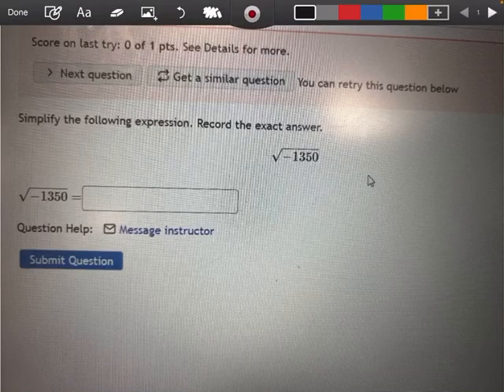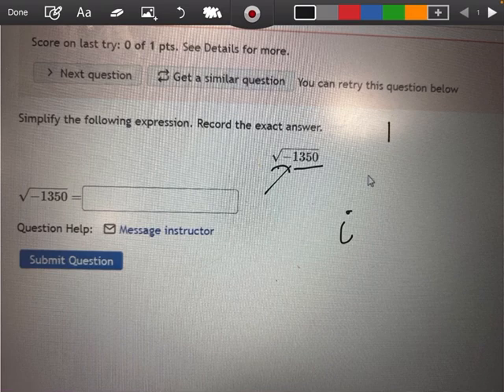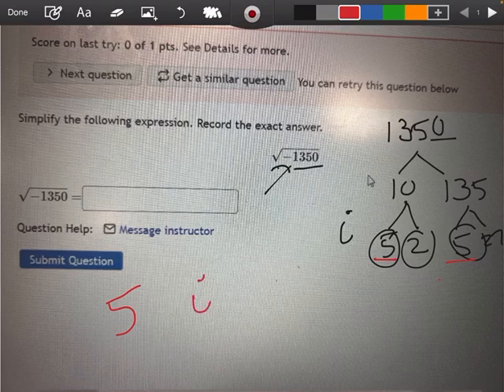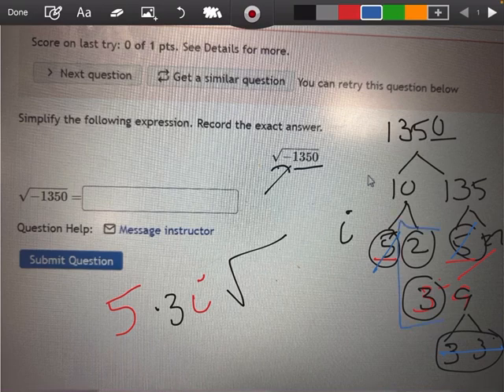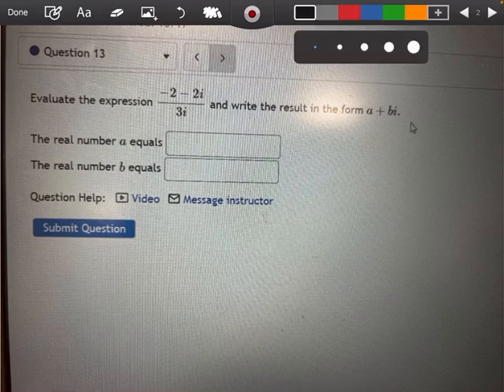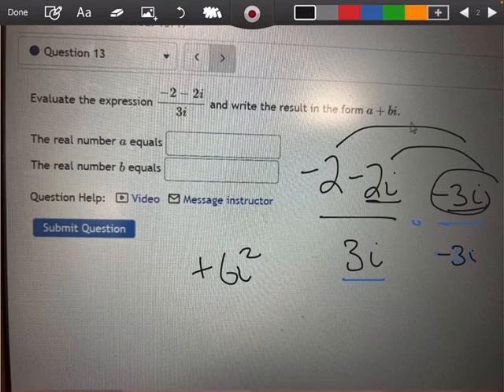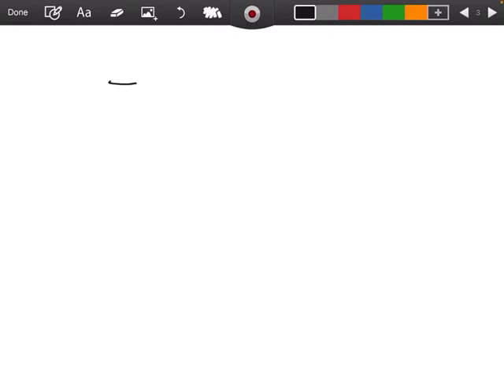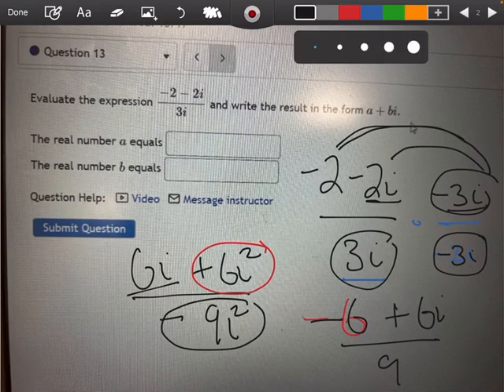Simplifying complex numbers MATH 1414